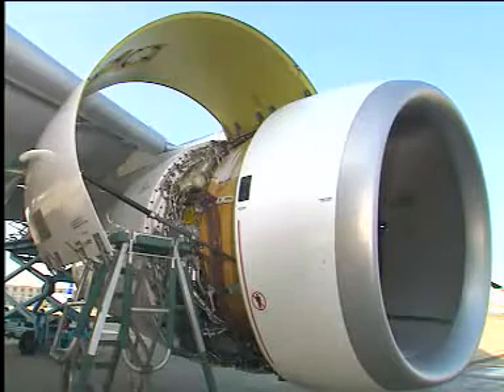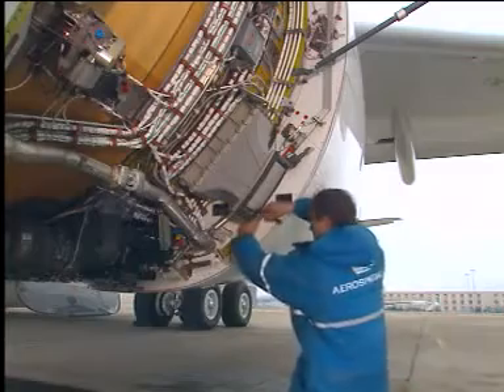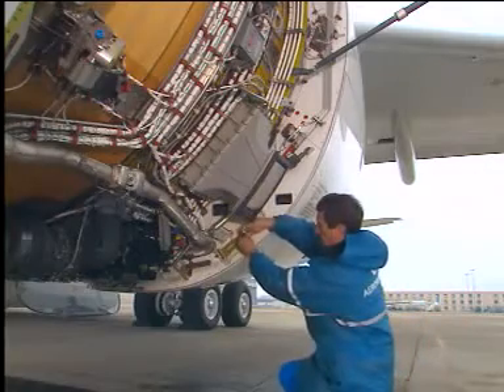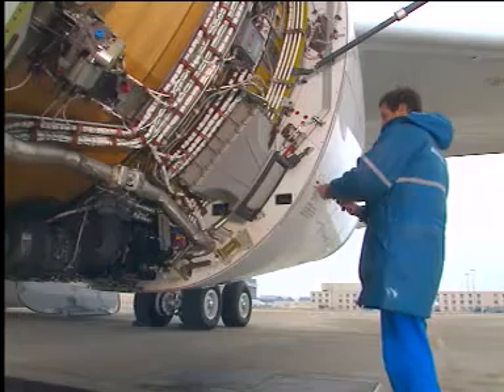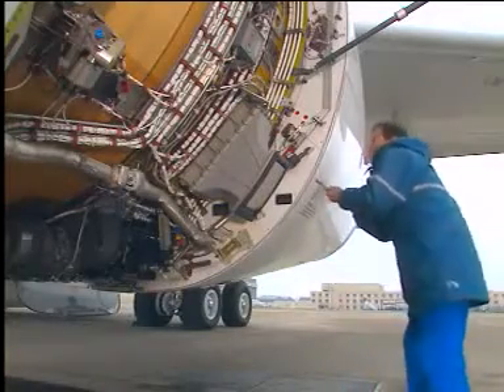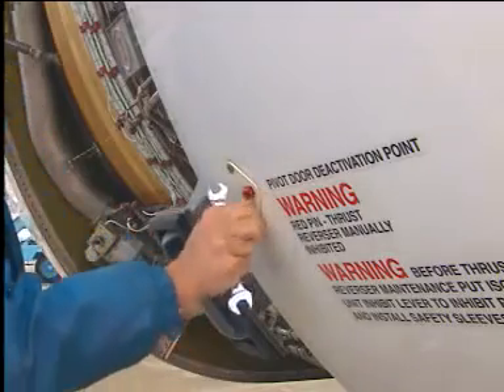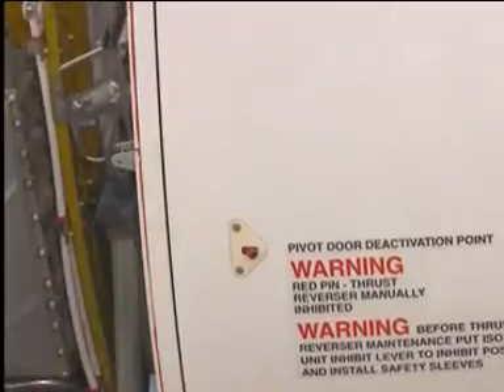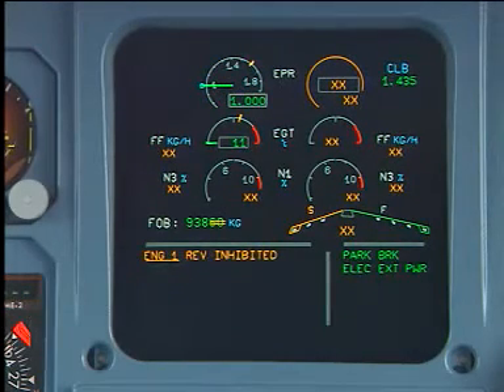Airbus A330 Deactivation of Thrust Reverser System for Flight